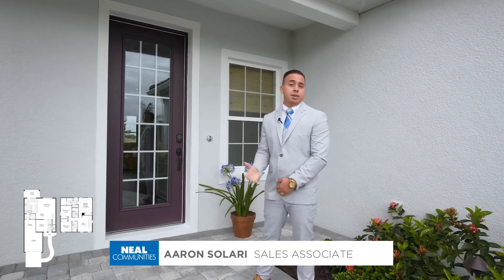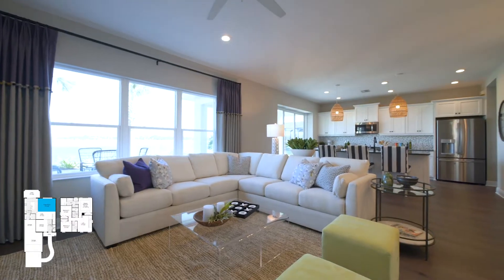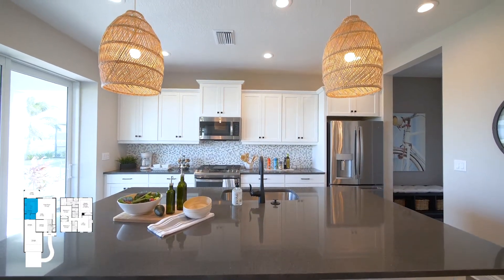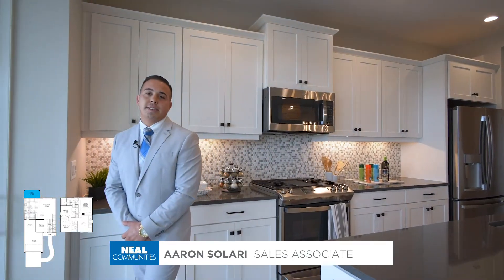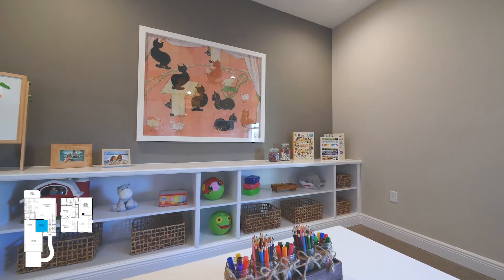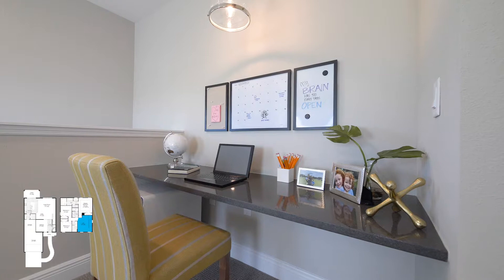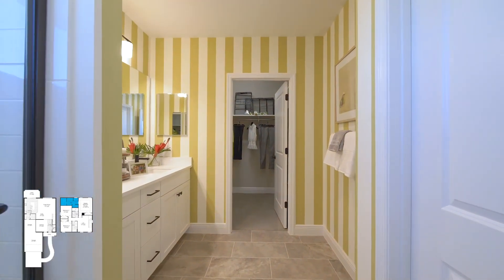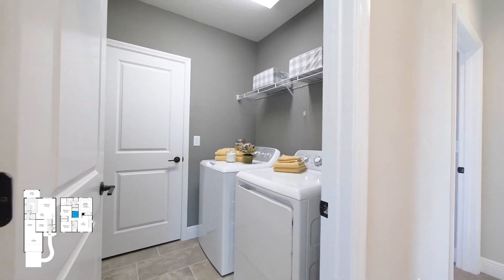Neal Communities - Grand Park - Honor Model Tour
The Honor floor plan by Neal Communities is a handsome 2-story home with 3 bedrooms, 2.5 baths and a 2-car garage with a tandem space. The main floor includes a spacious great room with dining area and separate leisure space. The gourmet kitchen includes a large island and plenty of counterspace.

Upstairs, you’ll find 3 bedrooms, a loft space and 2 full baths. The master bedroom includes dual vanity sinks, a walk-in closet, large shower and private water closet. The second full bath has options for a tub or shower. An additional option for this home includes a Guest Suite, with en suite accommodations located on the first floor.